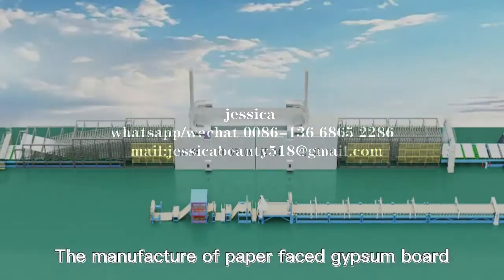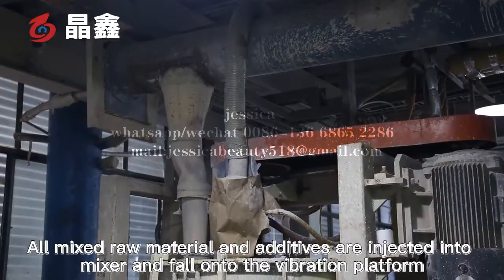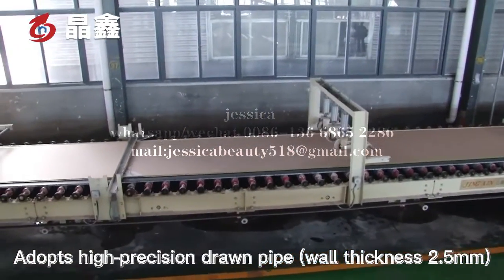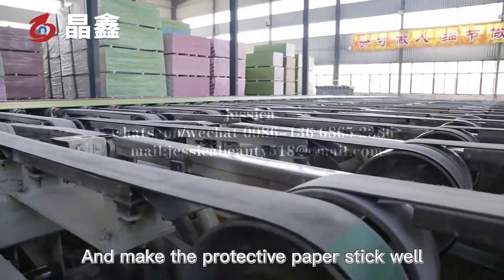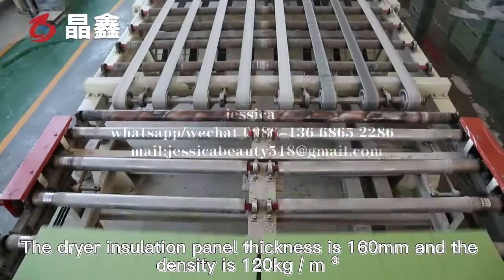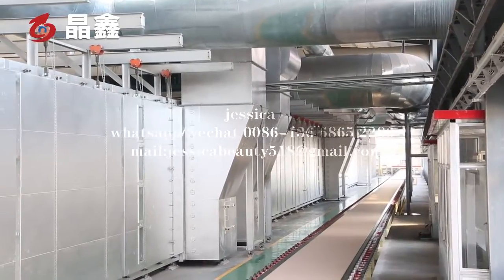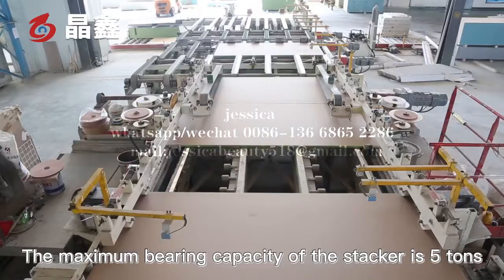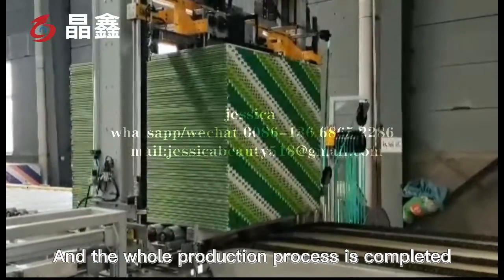Automatic PVC Laminated Gypsum Ceiling Board Production Line / Automatic Gypsum board manufacturing